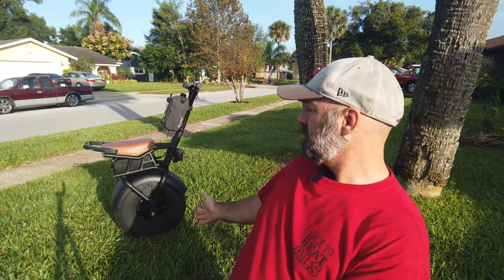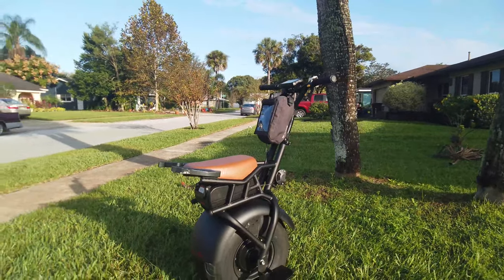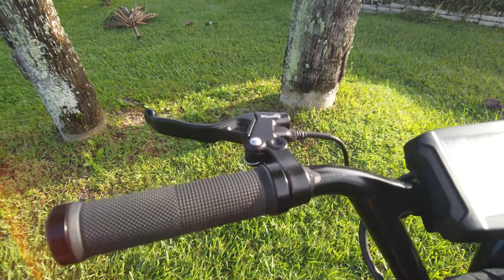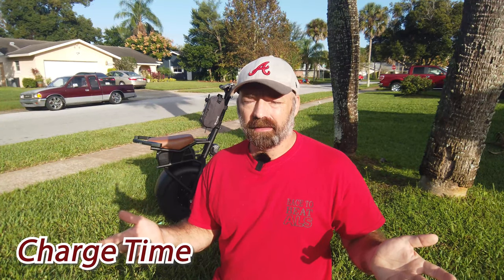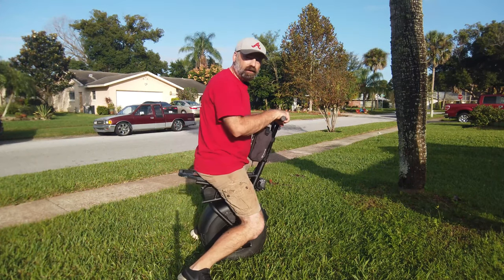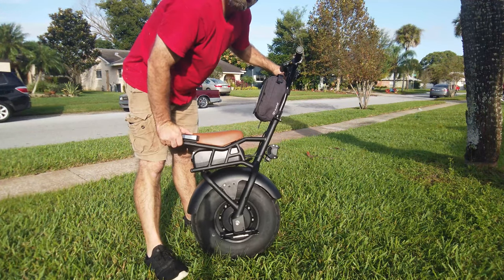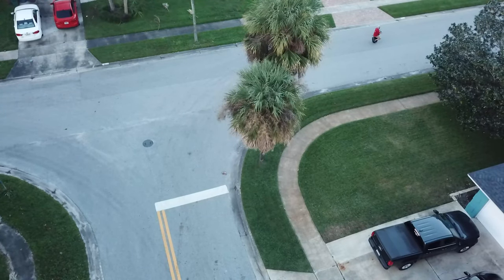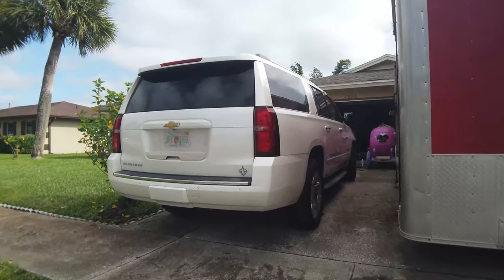Super Ride S1000/Full Review!/Watch Before You Buy!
It took a bit of learning but I finally mastered the S1000 by Super Ride and so I thought I would share my full review with you before you buy.